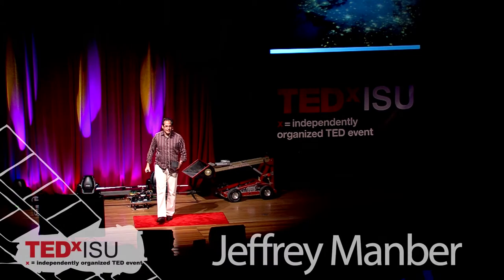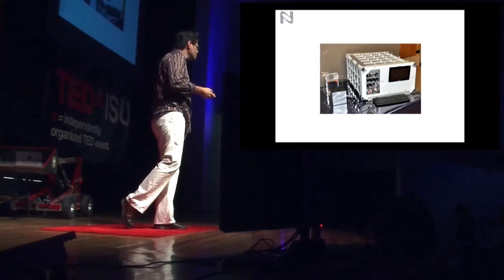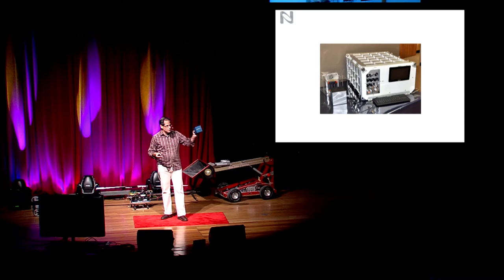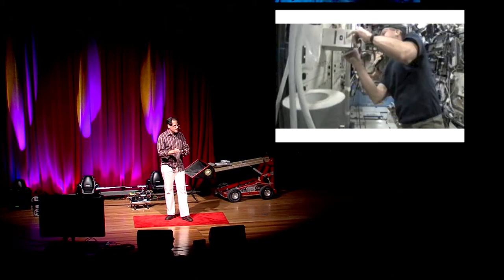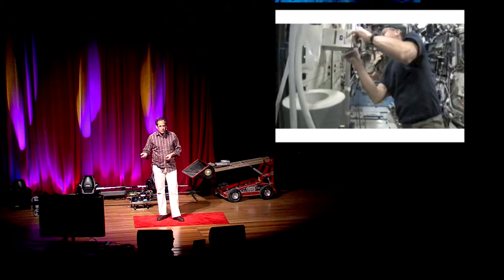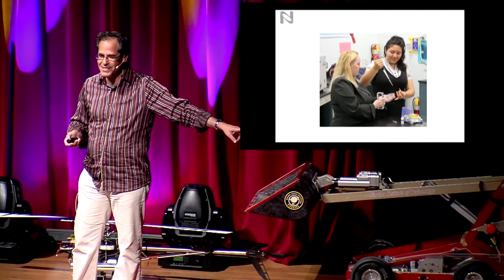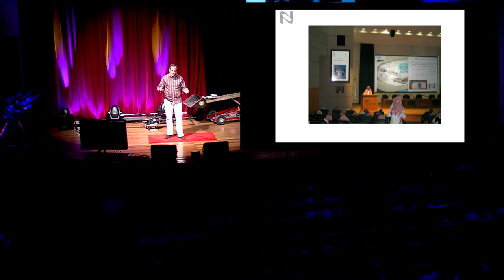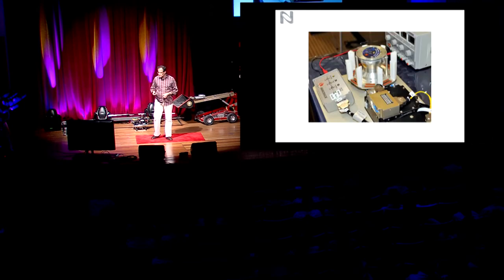TEDxISU "Open Source Space Revolution" Jeff Manber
Jeff Manber, CEO of NanoRacks argues that the Open Source Space revolution combined with commercial space activities are critical trends to help NASA provide low cost access to utilization on the $150 Billion International Space Station.